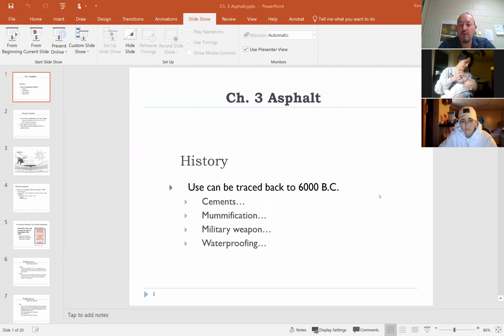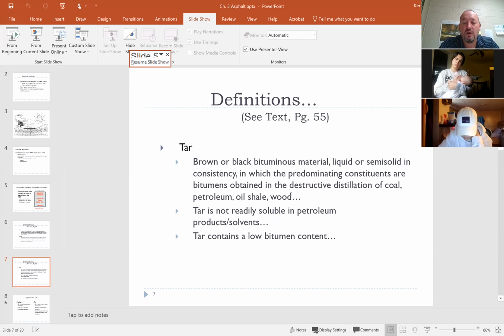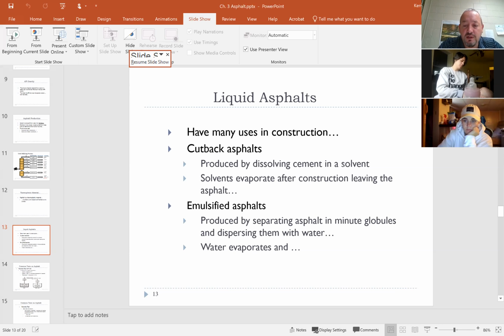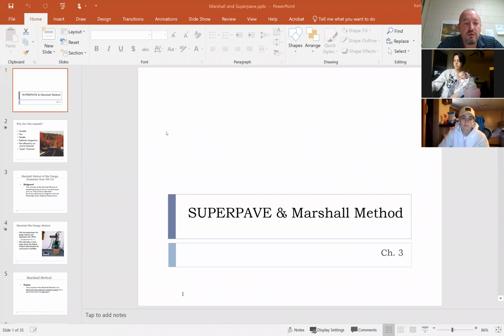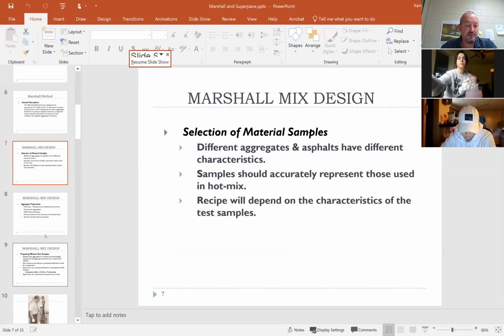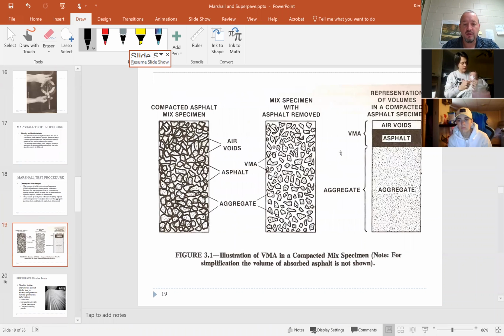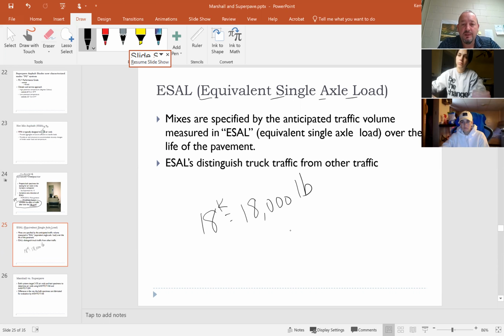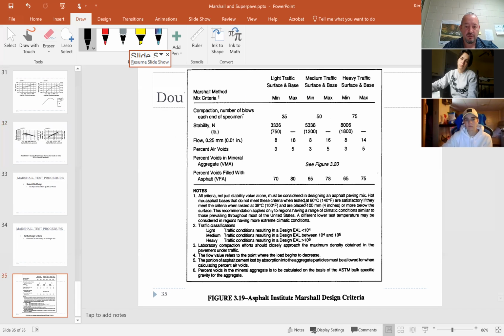101 Lecture 100920